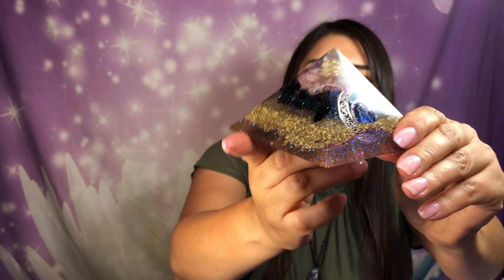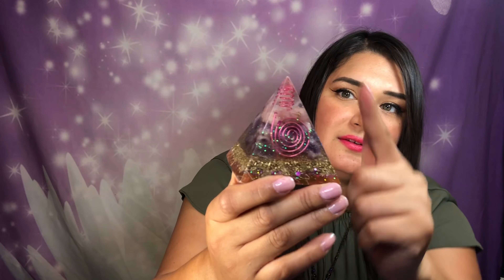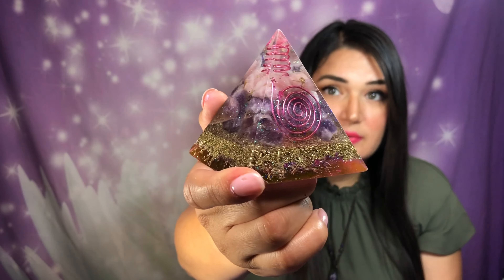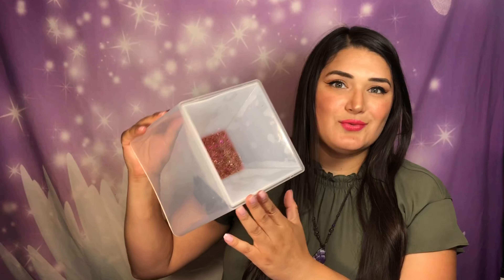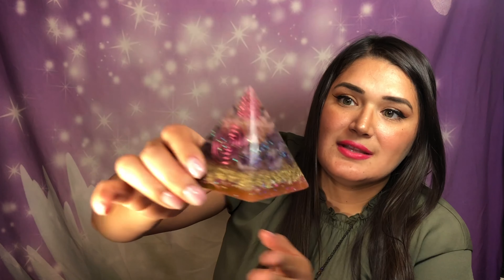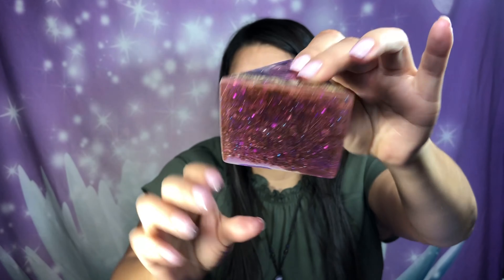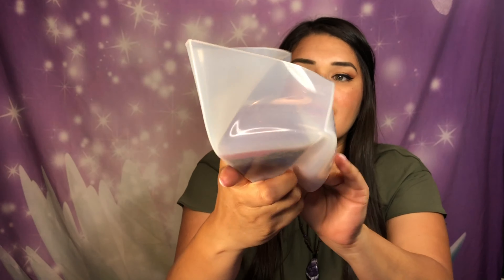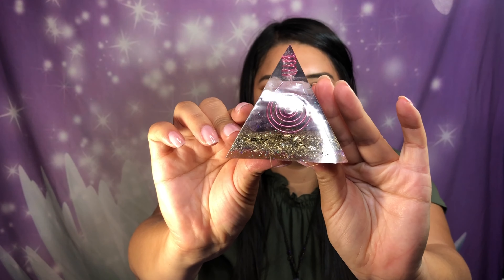Orgonite Crystal Pyramids Explained 💎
I make custom crystal pyramids. Here I talk about what these are and the benefits of them.

This is just a general description of the purpose of the pyramids. I do not explain the science of orgonite.

Check out some of my designs on IG: @CrystalLoveCreations